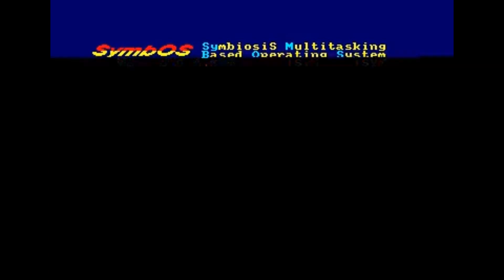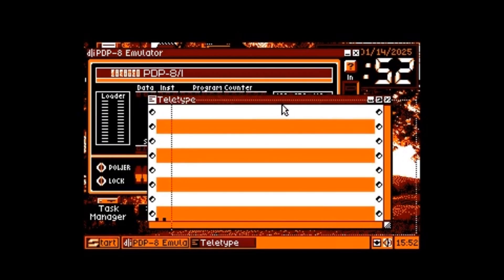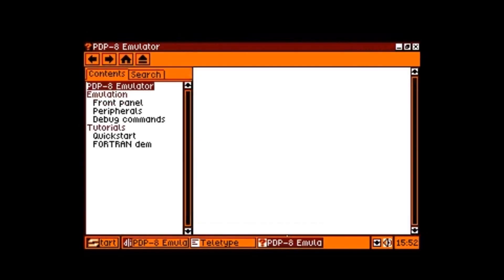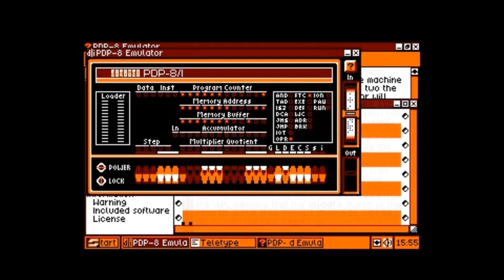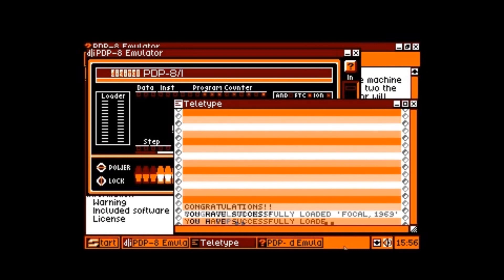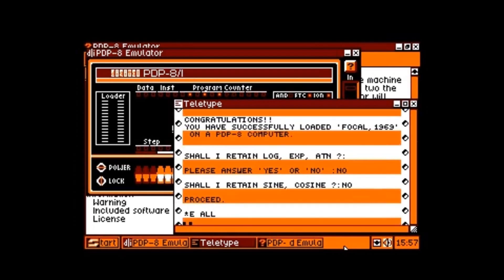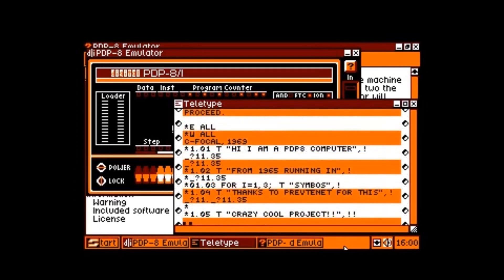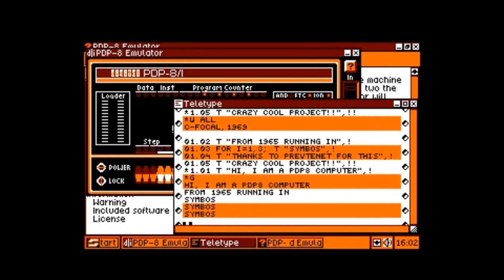DEC PDP-8 computer from 1965, running on a Z80 computer from 1985 with SymbOS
PDP-8 Emulator emulates the legendary DEC PDP-8, the worlds first affordable minicomputer (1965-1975) on SymbOS.
Have you ever seen such thing on a Z80 system before? This video shows it running on an Amstrad CPC with just 4MHz.
The emulation provides a working front panel, 8K words of core memory, a teletype, and a paper tape reader/punch. Technically functional and written in relatively efficient assembly, the PDP-8 Emulators' primary goal is to run simple paper-tape software from the early days of the PDP-8 line.
It's just another crazy exceptional project developed by Prevtenet, using his SymbOS C compiler development kit.